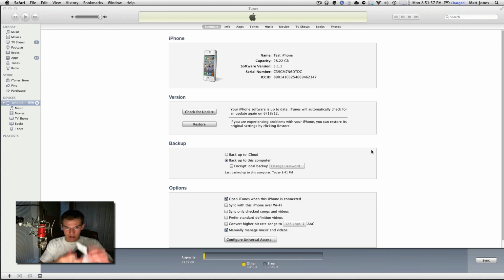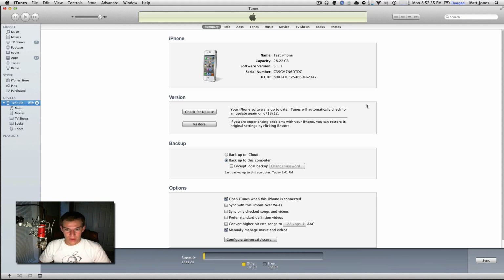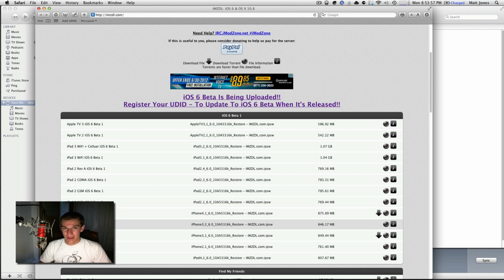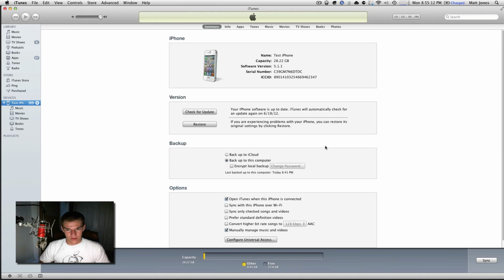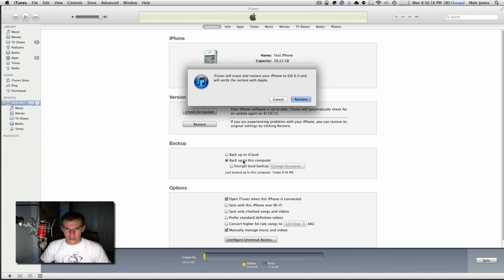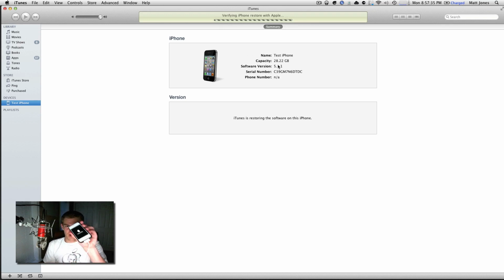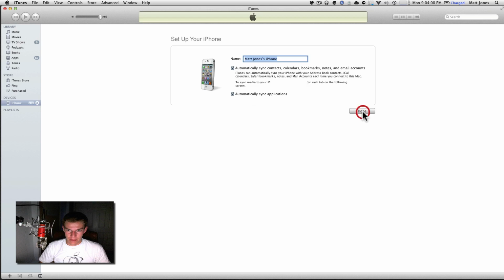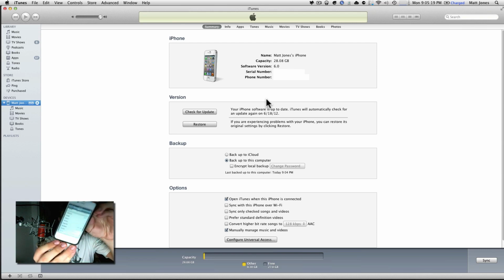How to Install iOS 6 Beta Instructional Video (Mac/PC)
Skype: iOSBetas